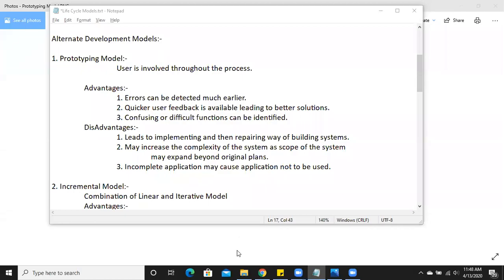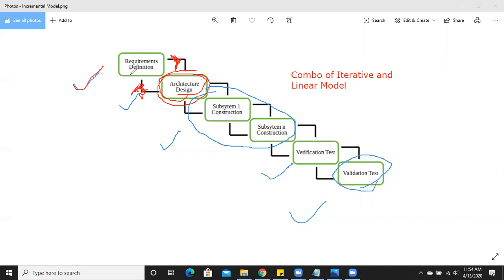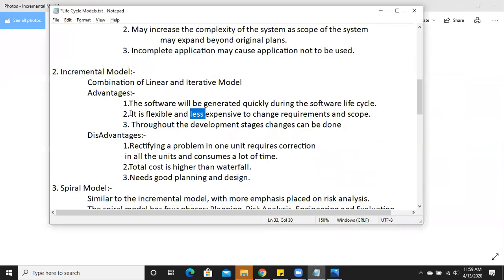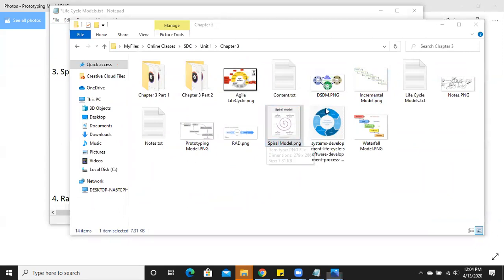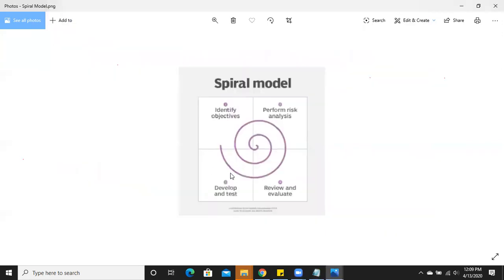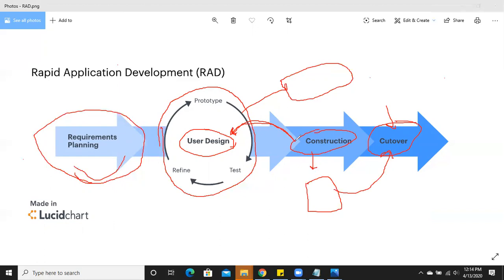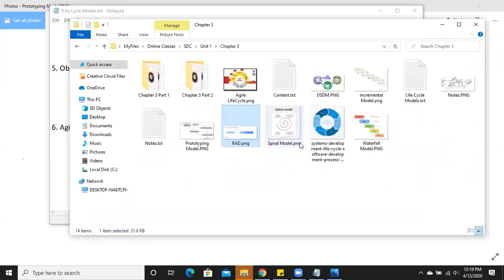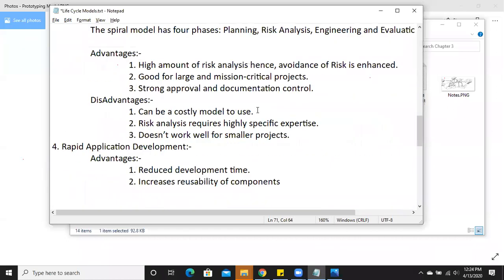Models and Methodologies Part 2 SDC B.C.A 3rd year Course based on RU Syllabus.